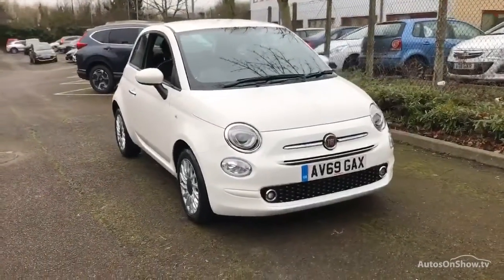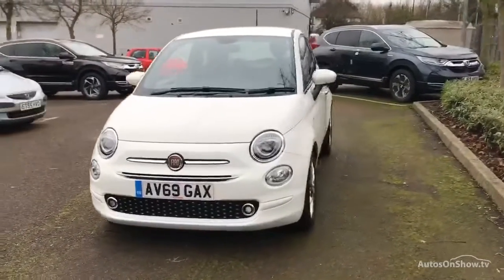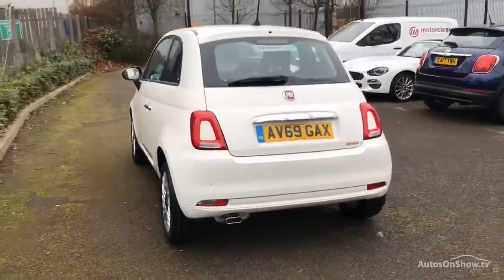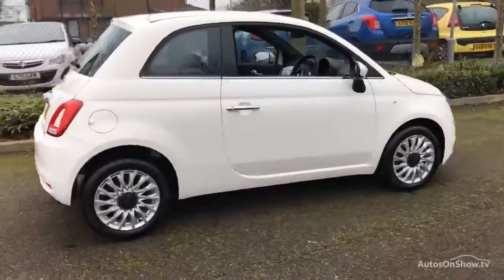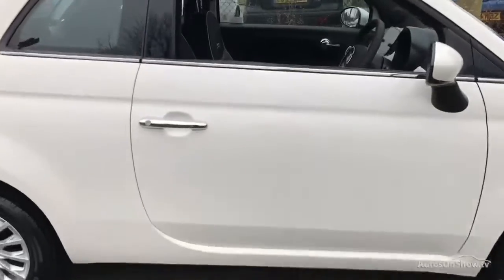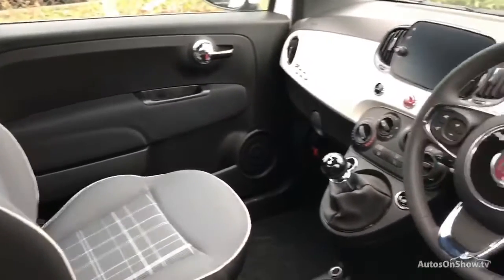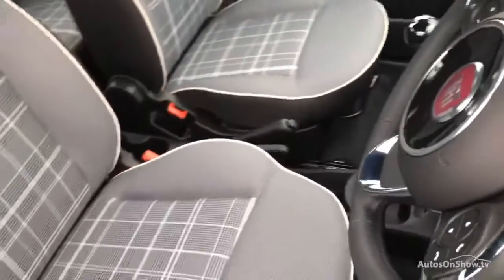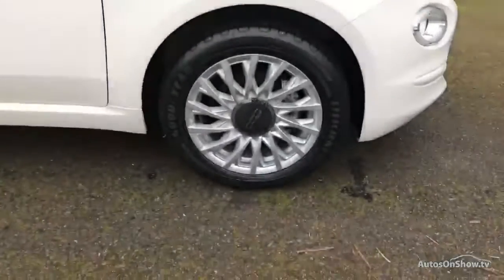AV69GAX FIAT 500 LOUNGE WHITE 2019, MC Glyn Hopkin Chelmsford Fiat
2019 FIAT 500 LOUNGE HATCHBACK PETROL, in WHITE